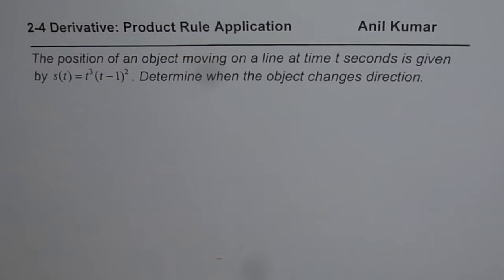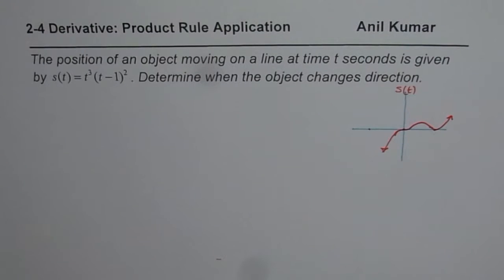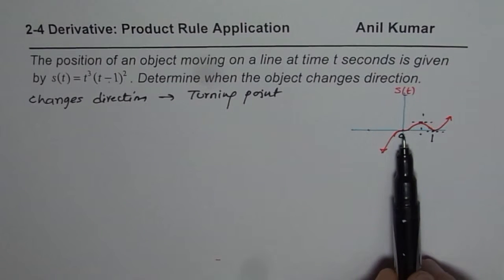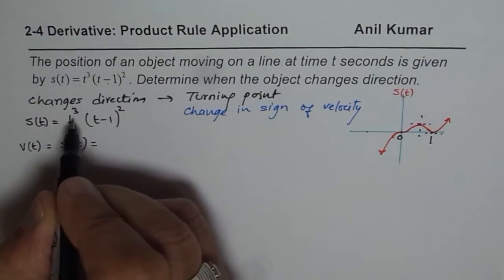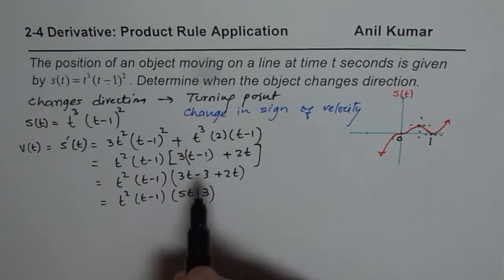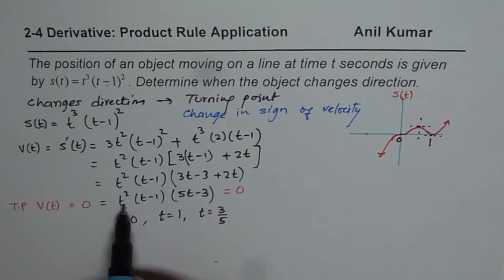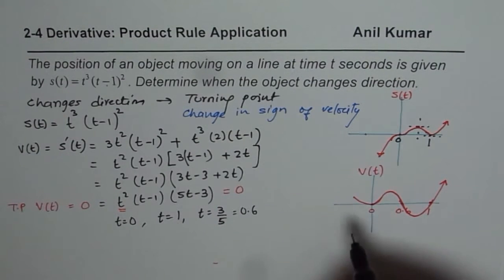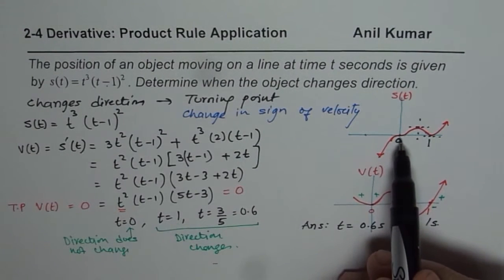Determine the time when the direction of an object changes Application Calculus